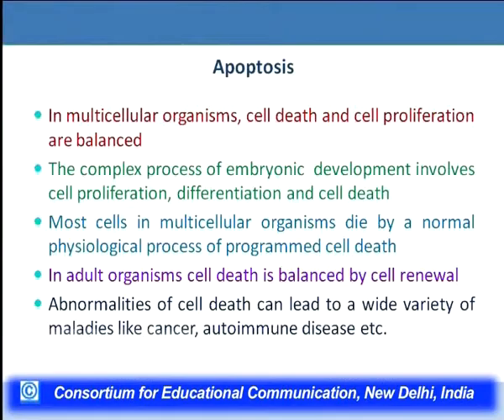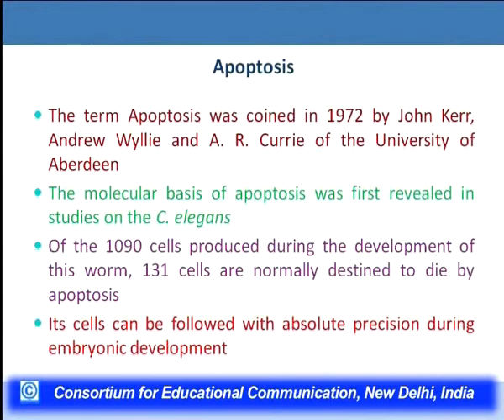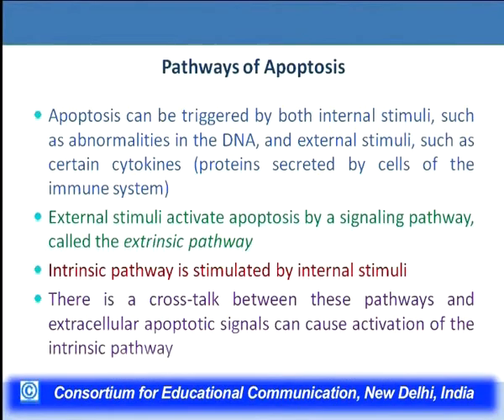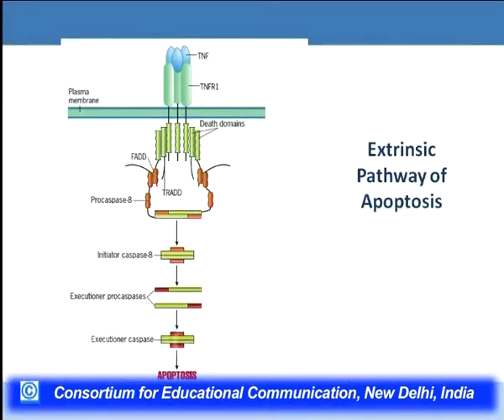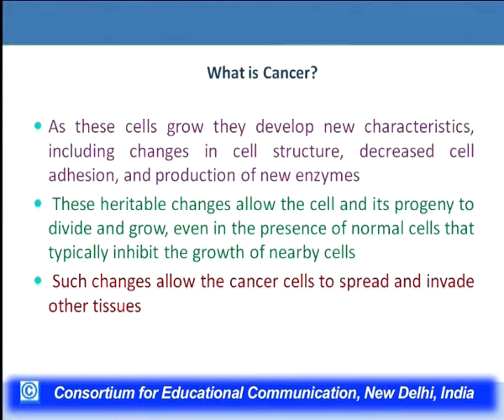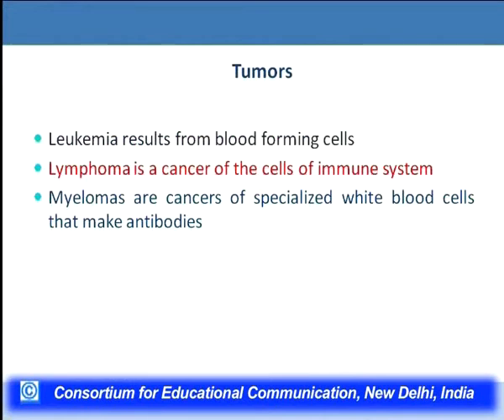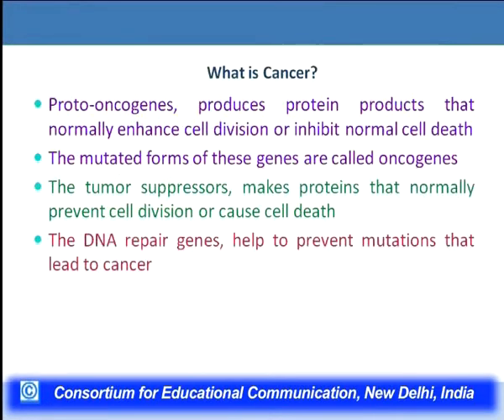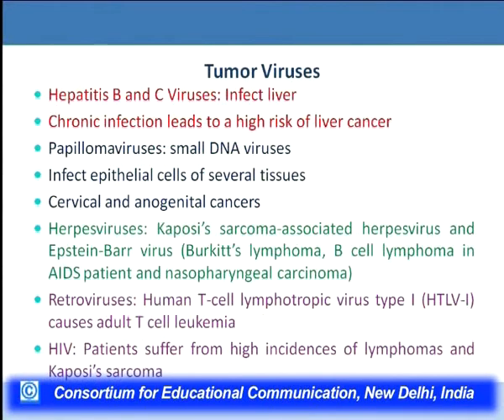Programmed Cell Death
This Lecture talks about Programmed Cell Death